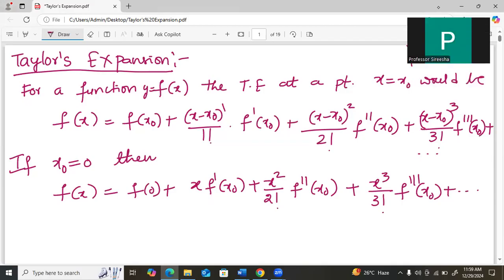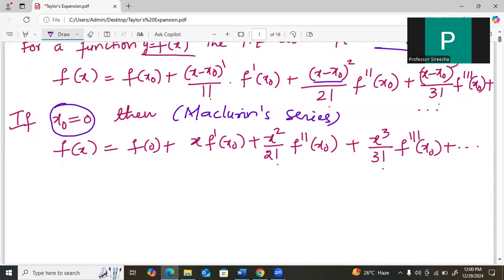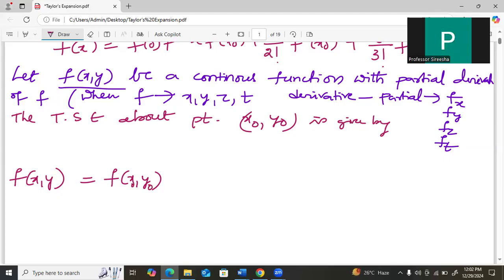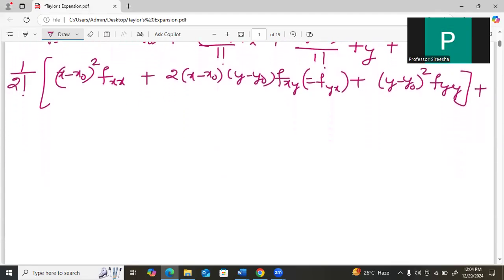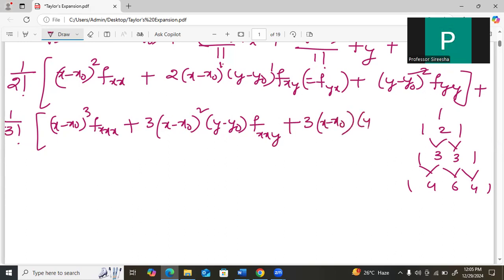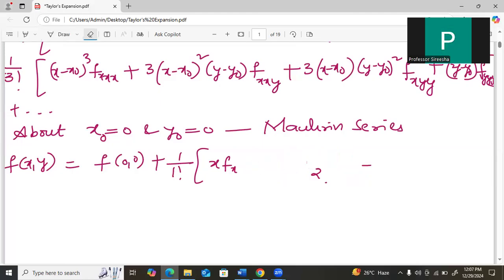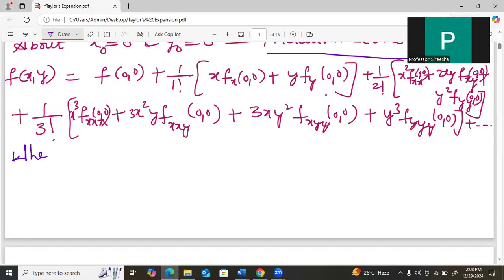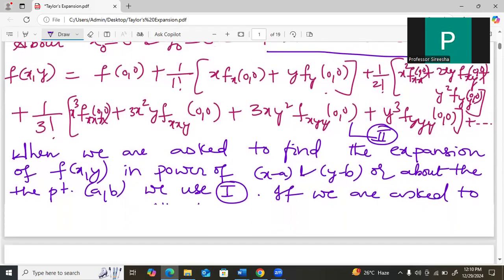Taylor's Expansionfor Functions in two variables